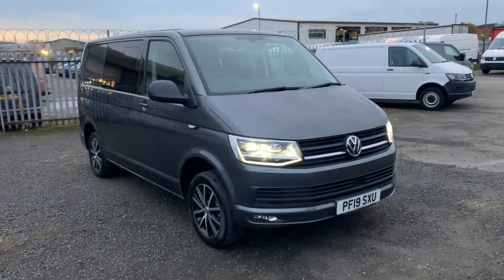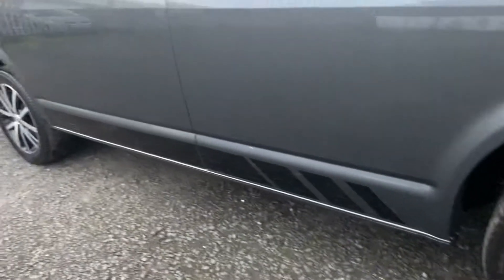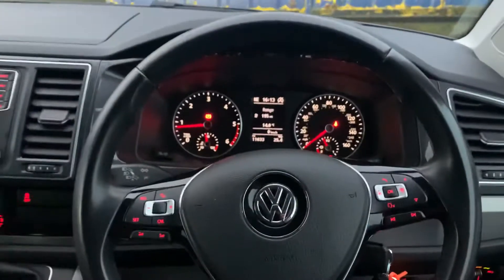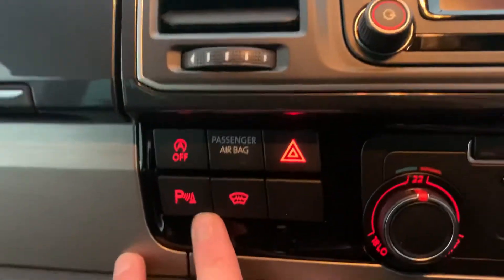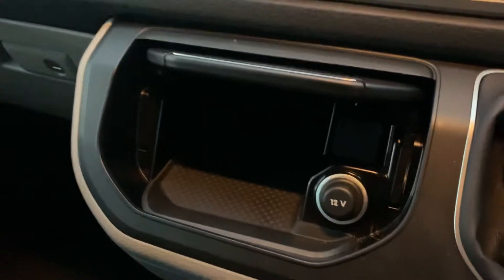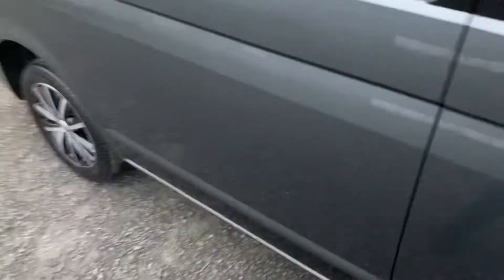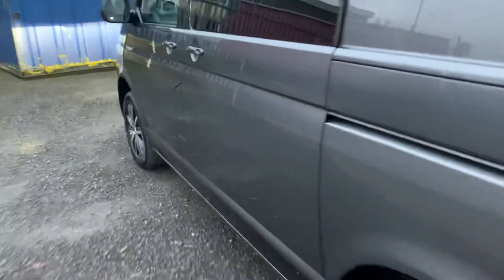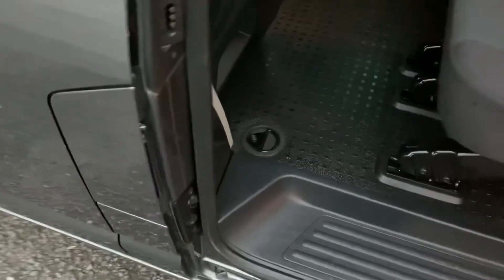Volkswagen Transporter Kombi for sale at Volkswagen Van Centre Lancashire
Check out this Volkswagen Transporter Kombi currently for sale at Volkswagen Van Centre Lancashire.